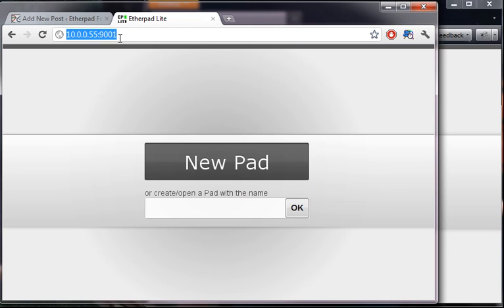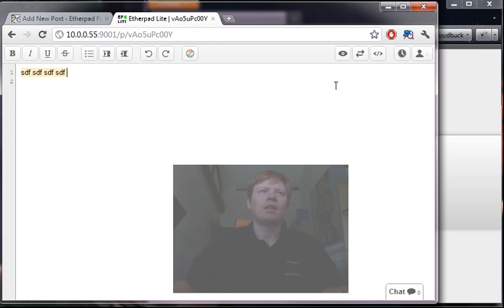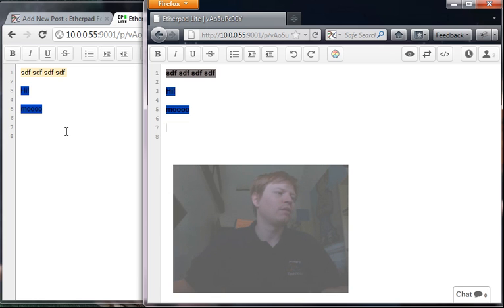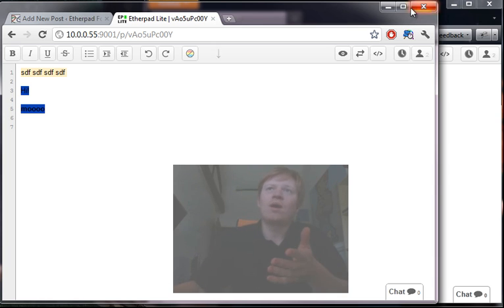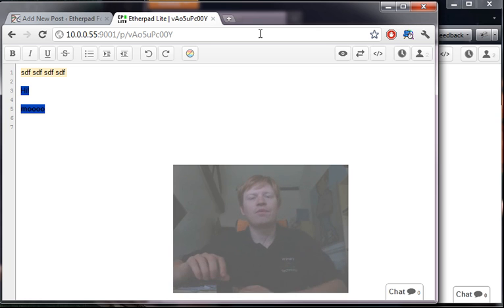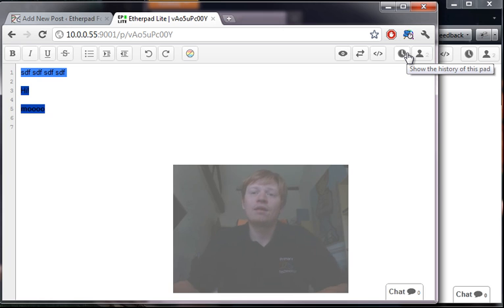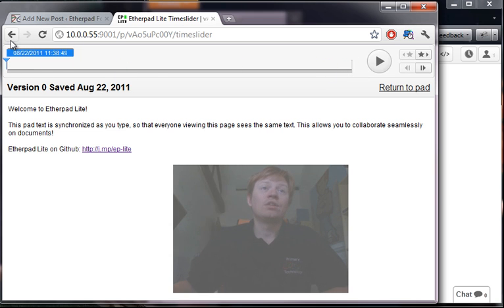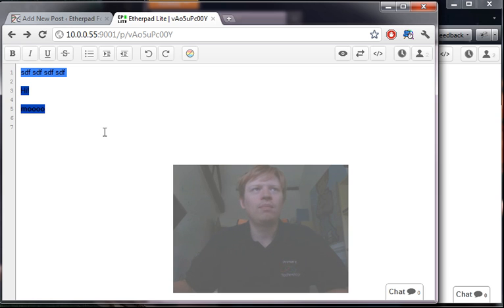Etherpad Lite v1 Launch Video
Showing off Etherpad Lite v1.